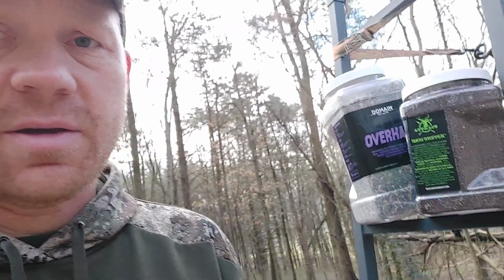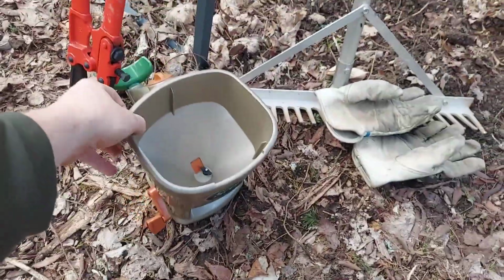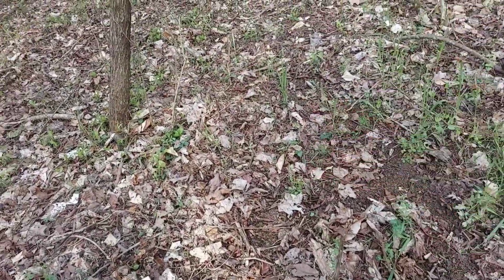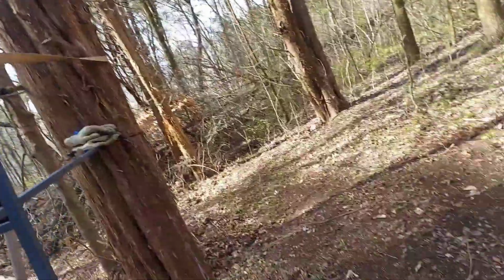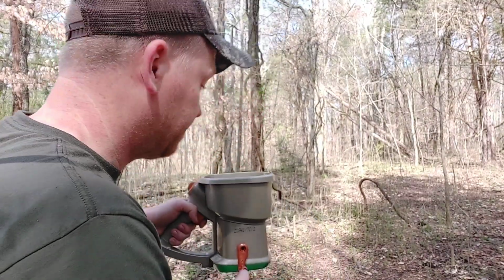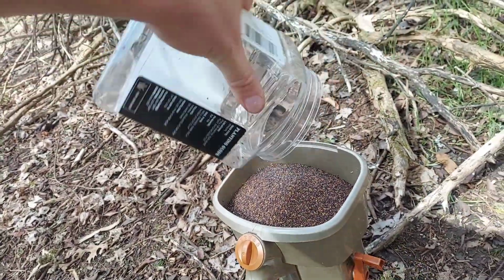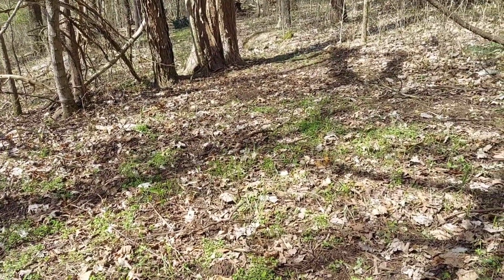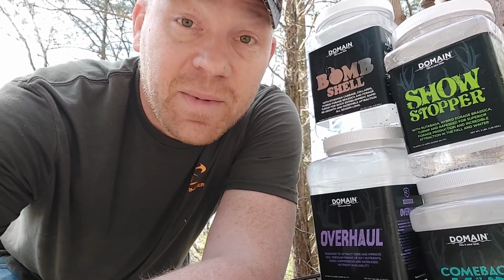Backwoods No Till Food Plot with Domain Outdoor LLC Seed 🦌🦌🦌🦃🦃🦃